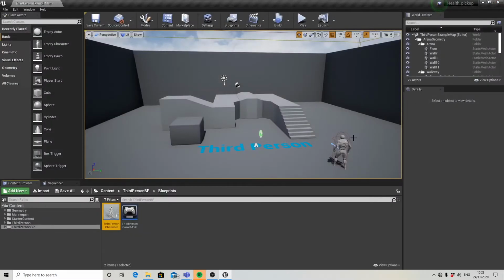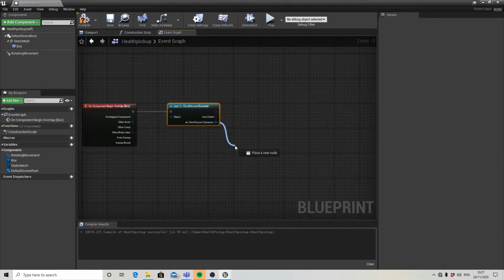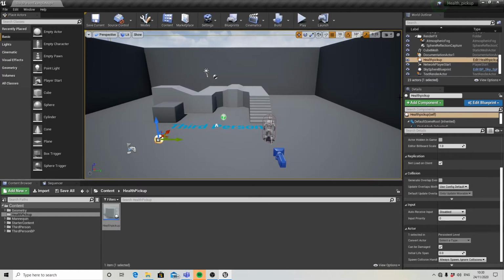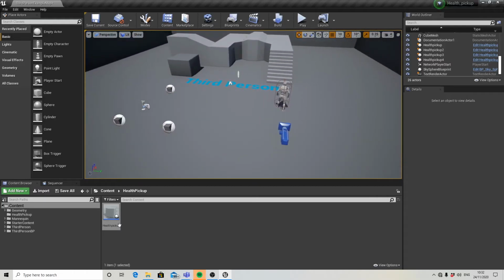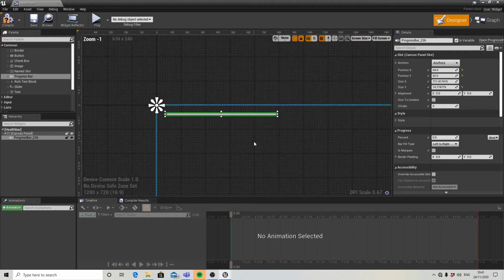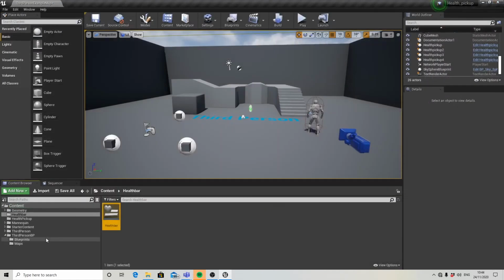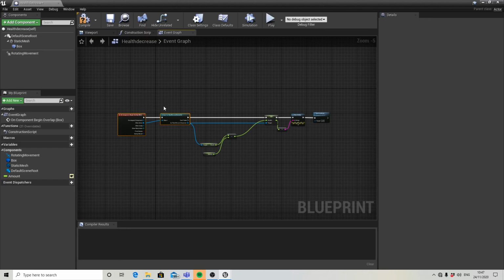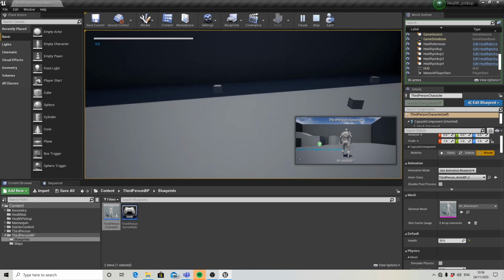Health & health pickups in UE4